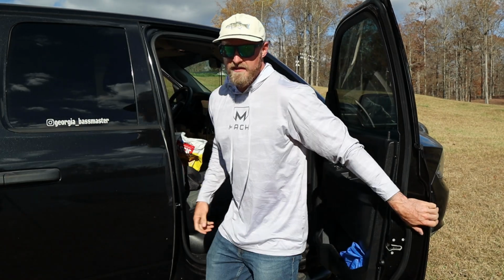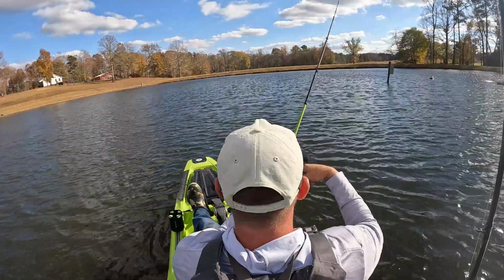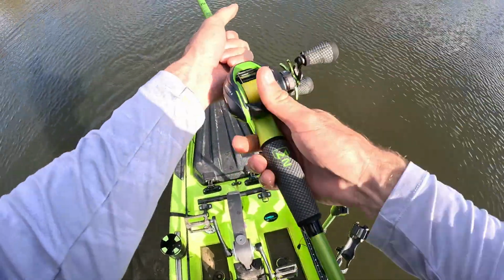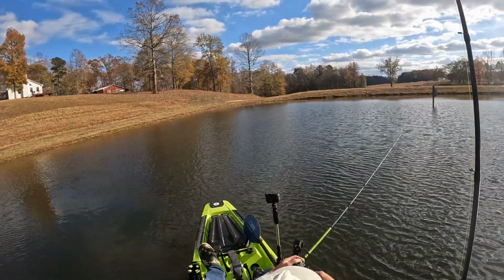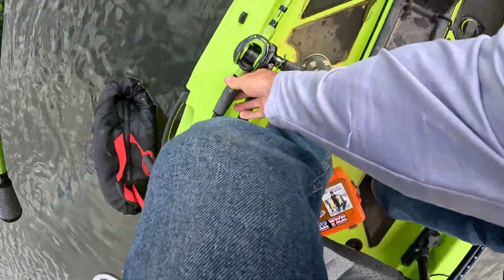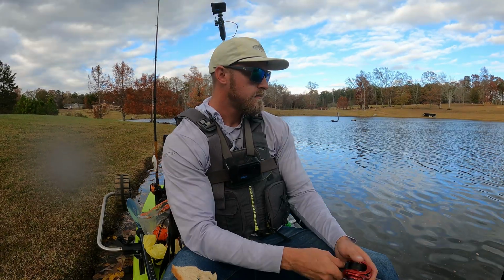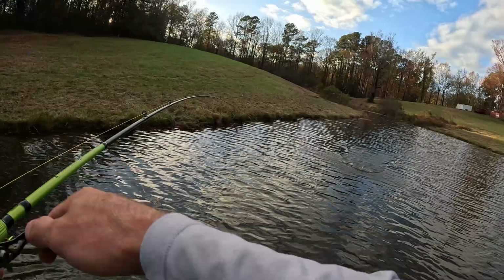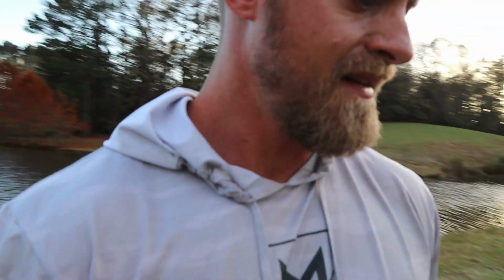Fishing An Unmanaged Farm Pond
Today I went out to a local Farm Pond that I used to managed for trophy bass.
It's been years since i've been able to help manage it, Let's see what we can catch.

Intro 00:00
Fishing 02:20
Thump gel 08:50
bluegill 10:30
Last catches 13:16
End 15:00

                                     🎣 BIG ADVENTURES KAYAKS & ACCESORIES
- CODE: Stamps10  Saves 10%

CODE: GEORGIA Saves 10% on ALL Newport products

▬▬▬▬▬▬▬▬▬▬▬ SOCIAL MEDIAS ▬▬▬▬▬▬▬▬▬▬▬

▬▬▬▬▬▬▬▬▬▬▬ FISHING GEAR ▬▬▬▬▬▬▬▬▬▬▬

 ▬▬▬▬▬▬▬▬▬ CAMERA EQUIPMENT ▬▬▬▬▬▬▬▬▬

-Main Camera
-My Go Pro
Tripod stand
-My drone
                                      YOLOTEK GOPRO MOUNTS

▬▬▬▬▬▬▬▬▬ KAYAK/BOAT GEAR ▬▬▬▬▬▬▬▬▬

-🛥️Boat Accessories:
-My trolling motor
-My fish Finder
Net & Accessories